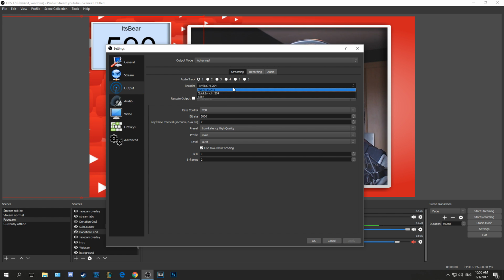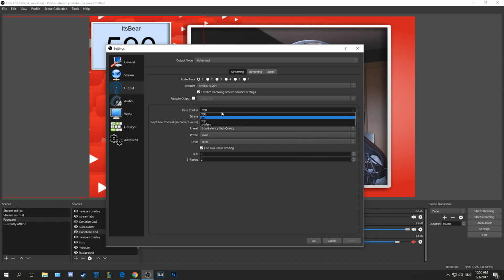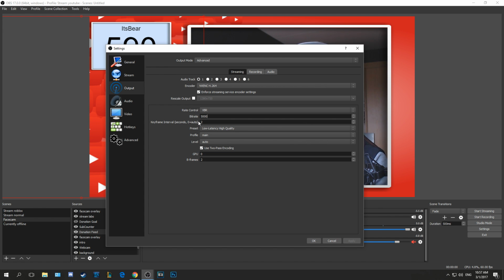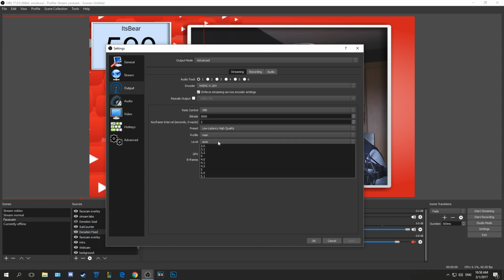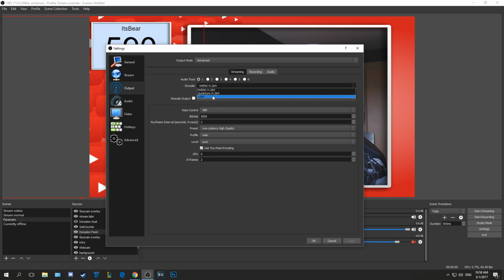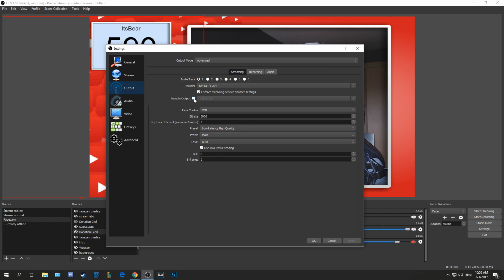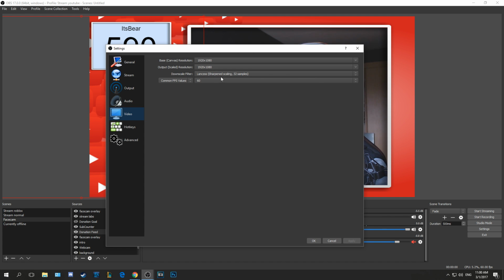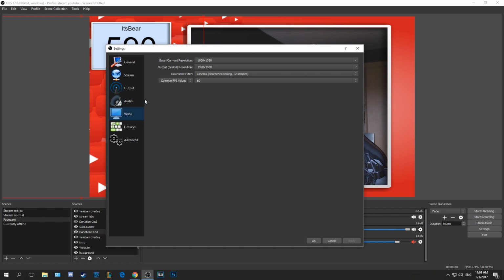Best OBS Studio Stream Settings 2017! - 1080p With 60 FPS! (NO LAG)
We're here with a vlog! Can we hit 20 likes for more!?

Friends in this video:
►ItsBear -